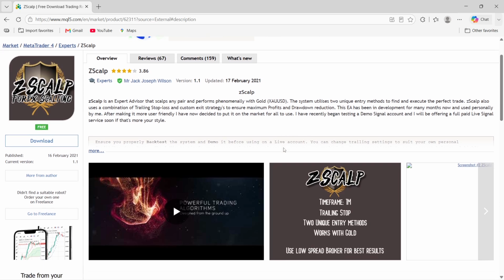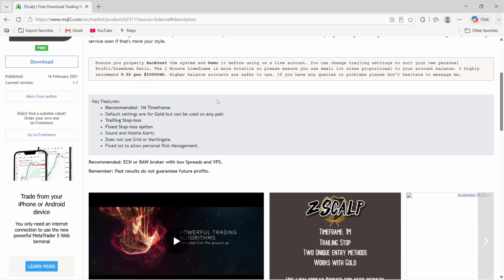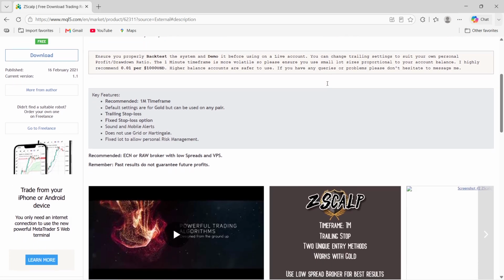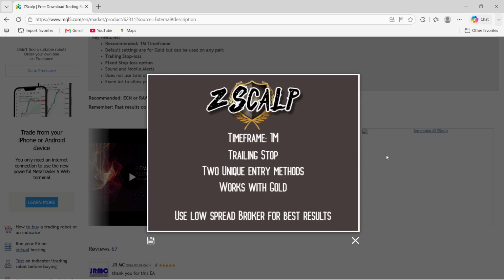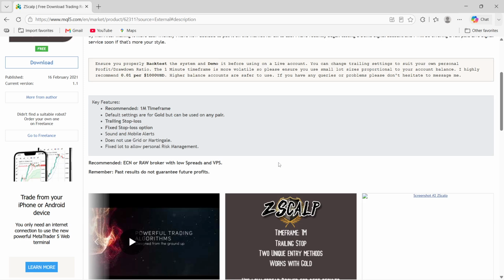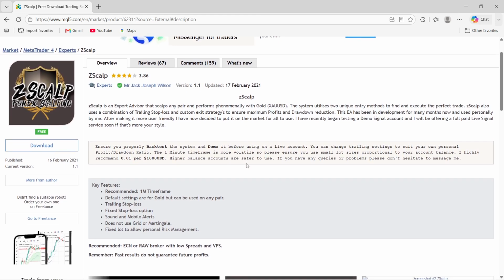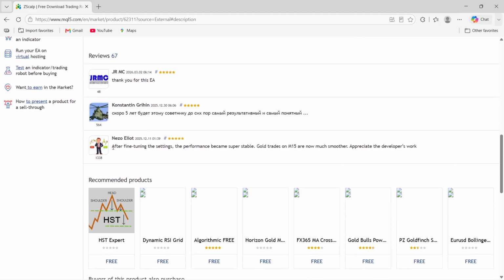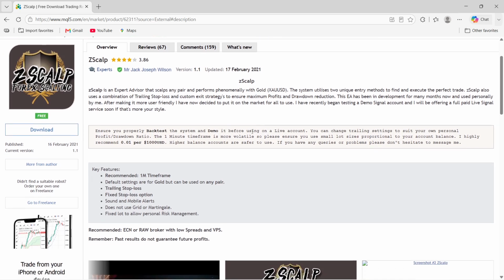ZScalp EA MT4 Review Free Gold Scalping System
In this honest ZScalp EA MT4 review, I researched this free scalping system that works on any pair but is optimized for gold on the 1-minute timeframe. The developer uses dual entry methods with trailing stops and no grid or martingale. Performance is highly dependent on broker conditions.

If you're considering the ZScalp EA, watch until the end for the real scalping insights, risks of M1 trading, and who it’s actually suitable for.